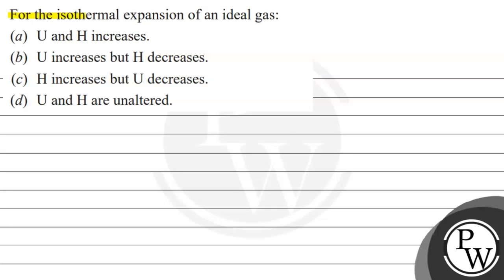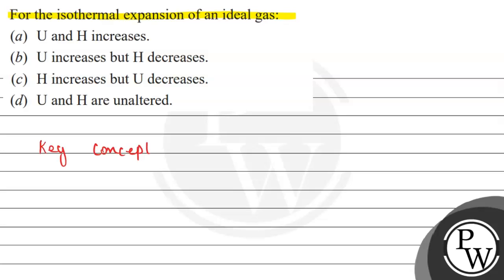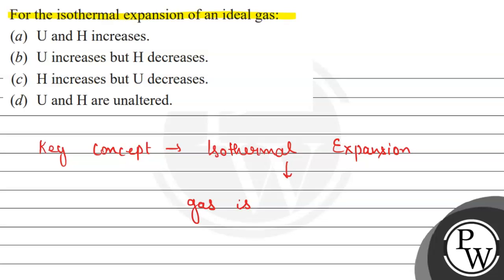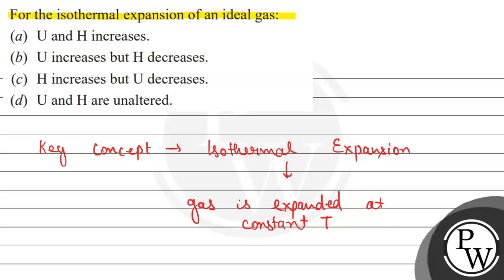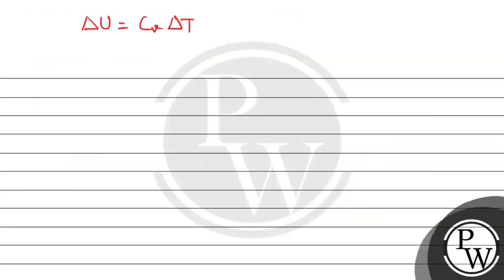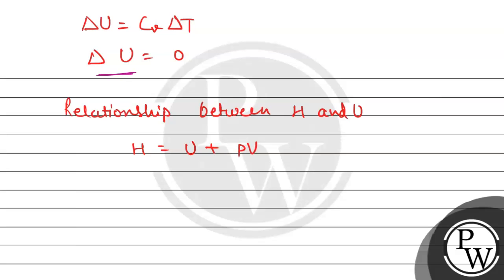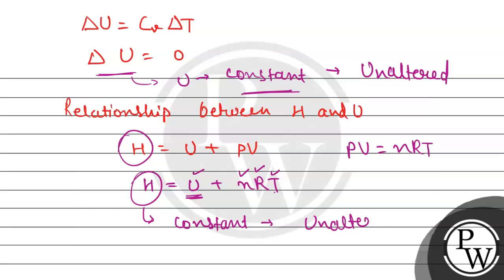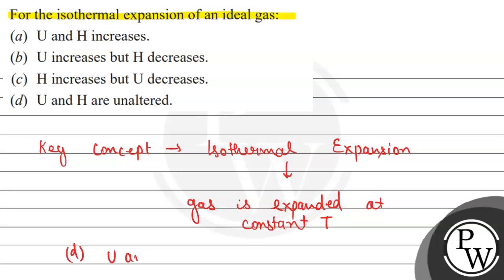For the isothermal expansion of an ideal gas: (a) \( \mathrm{U} \) and \( \mathrm{H} \) increase...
For the isothermal expansion of an ideal gas:
(a) \( \mathrm{U} \) and \( \mathrm{H} \) increases.
(b) \( \mathrm{U} \) increases but \( \mathrm{H} \) decreases.
(d) \( \mathrm{U} \) and \( \mathrm{H} \) are unaltered.